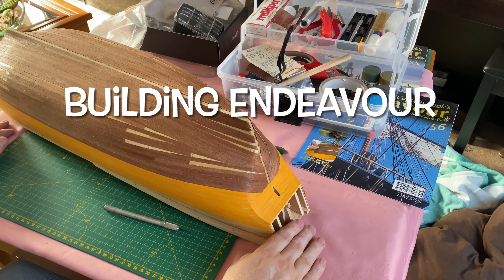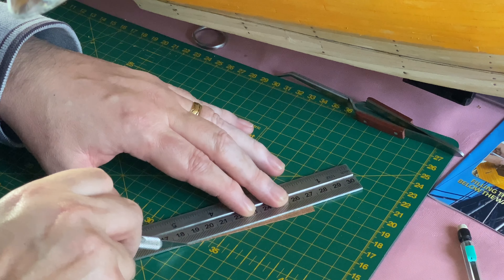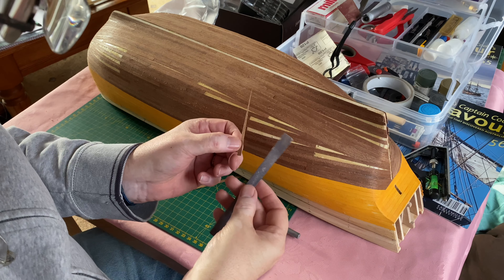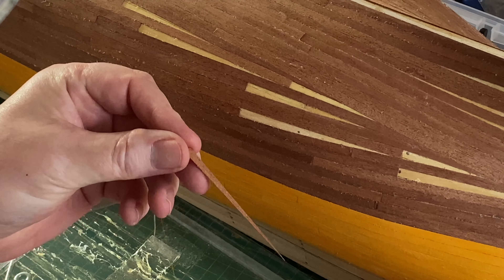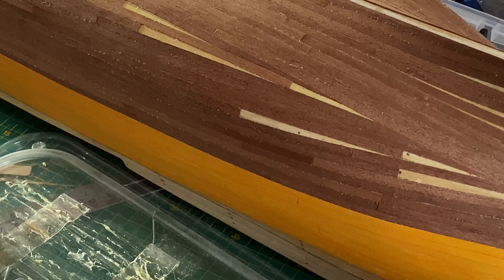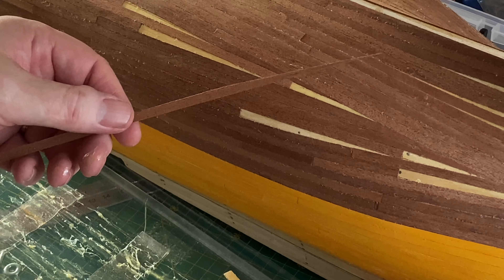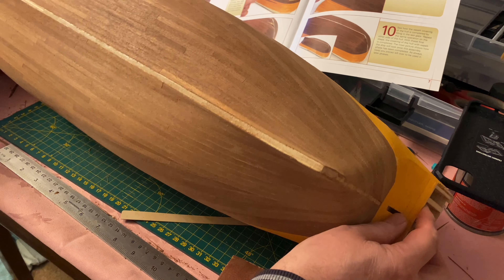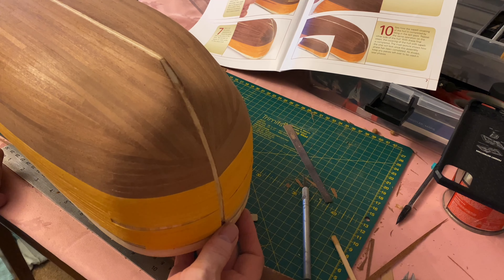Building Endeavour Pt.34 Eaglemoss Kit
My Weekly Vlog Build of HMB Endeavour. This week I am finishing the lower hull sheathing. Feel free to drop me a comment.